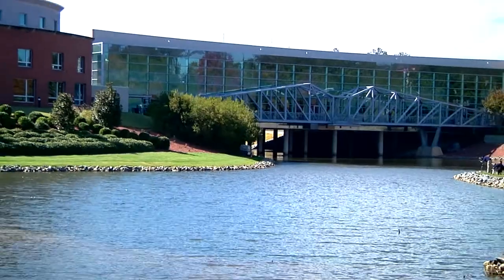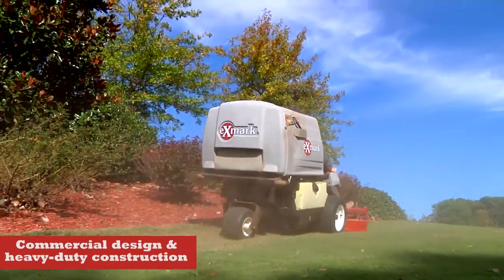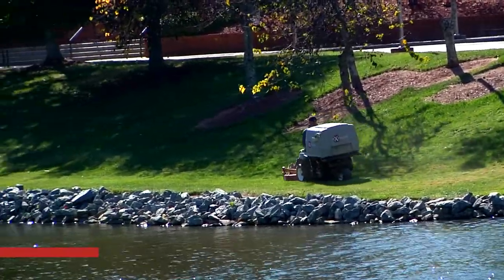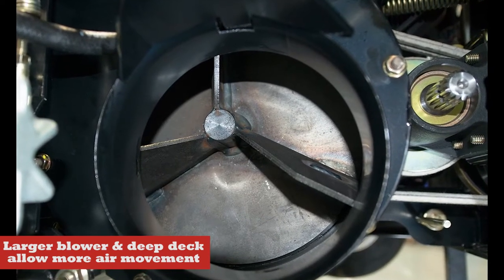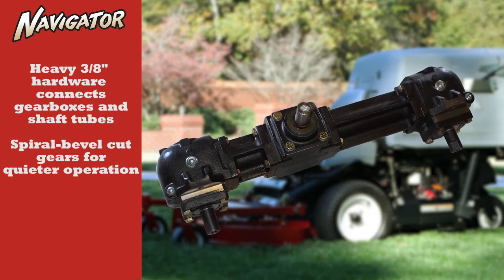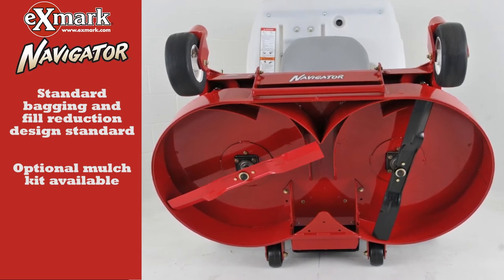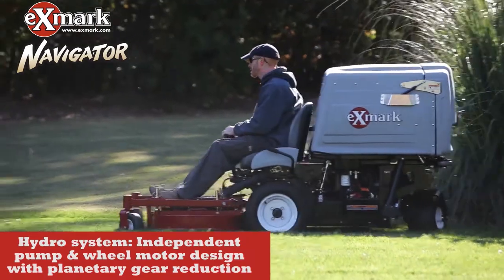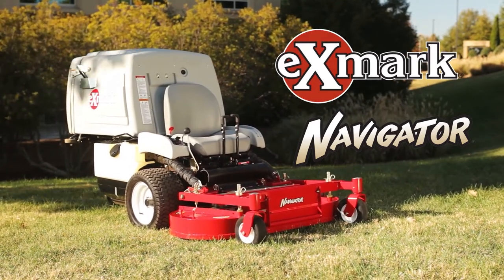Exmark Navigator 2013 Zero-Turn Mower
See Exmark's new and improved Navigator series of Zero-Turn Commercial Mowers. Perfect for any pro wanting more control and responsiveness.

Thanks to the Navigator's patented fill-reduction and larger-diameter blower, the Navigator generates more airflow for better vacuuming and debris collection. The higher blade tip speed slices grass into finer particles. Then, its center-discharge deck designed with two-sided trimming lets the operator accurately control discharge, keeping flower beds and walkways clipping-free. The Navigator does all of this at speeds up to 7 mph. So, you can Navigate a virtually perfect lawn in no time.